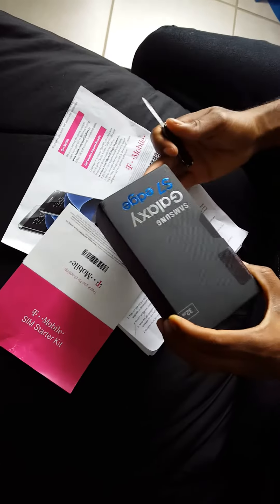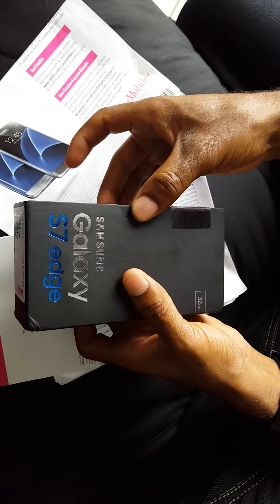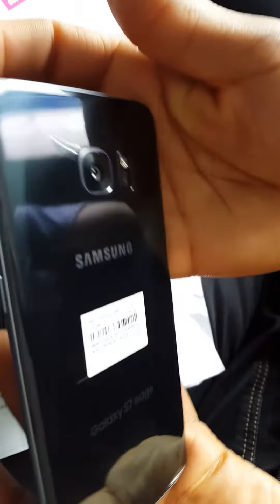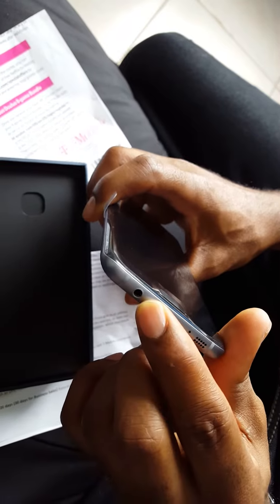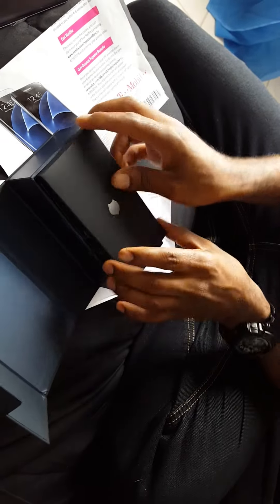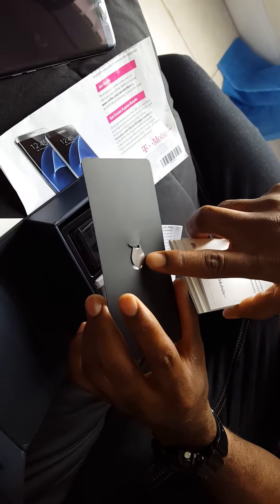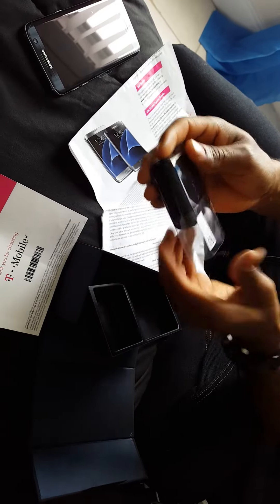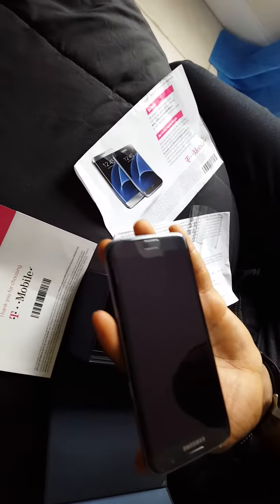Samsung galaxy s7 edge unboxing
Samsung s7 edge preorder with VR plus one year netflix from T-mobile bundle. i received it 2 week Early...this was recorded using a Samsung galaxy s6